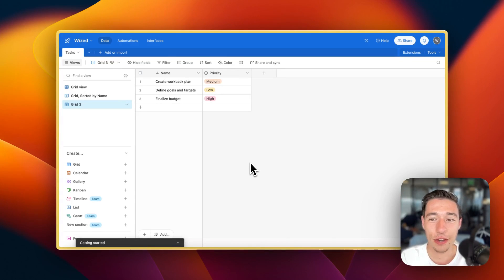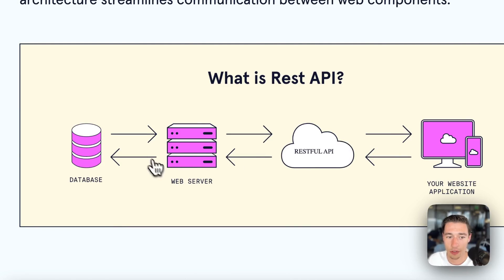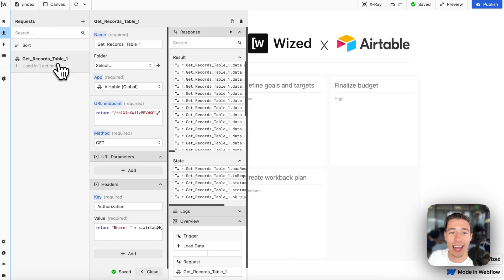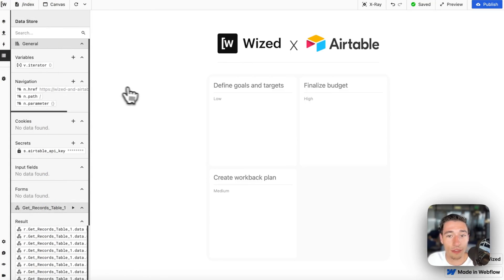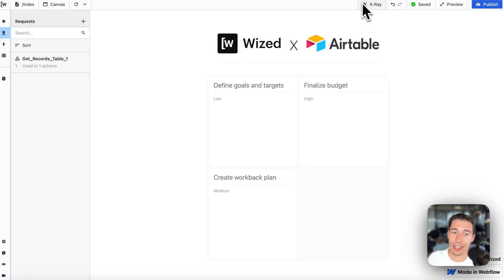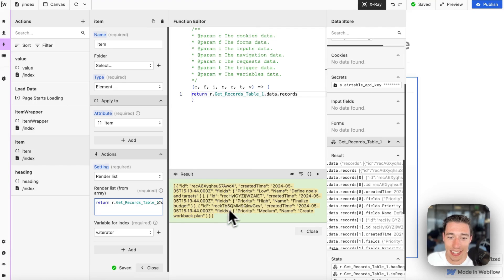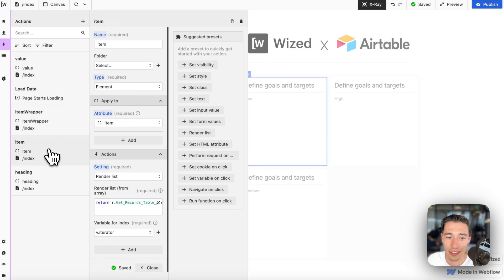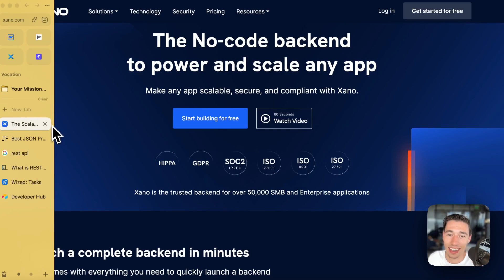Display Airtable Data in your Webflow Site without Webflow CMS using Wized!